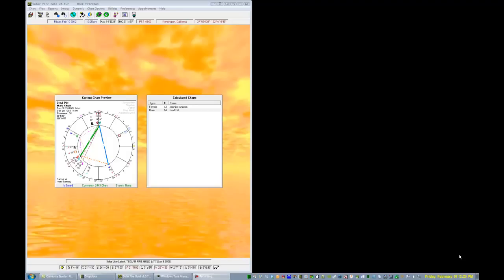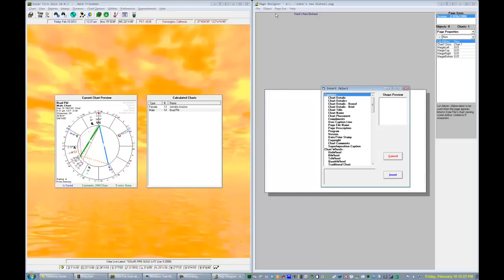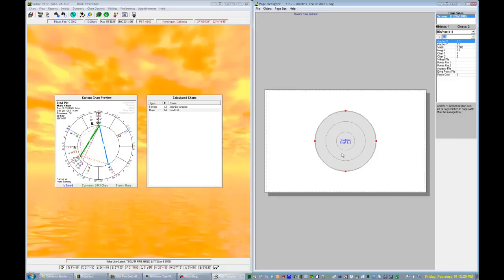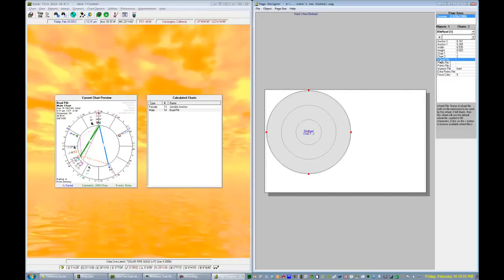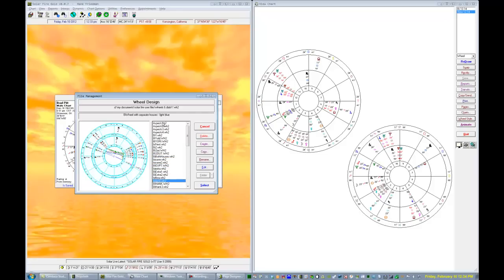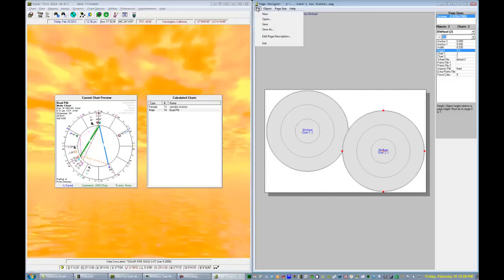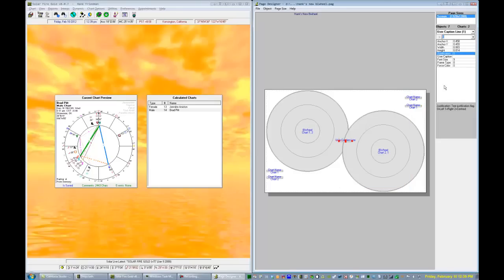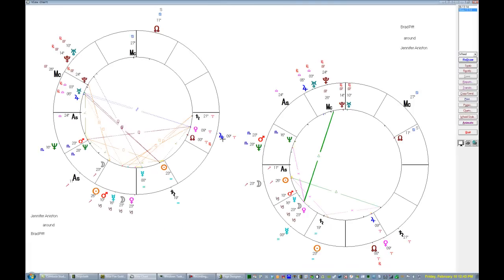Solar Fire Gold's Page Designer -- Part One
Solar Fire Gold has the best page designer in astrology software. Here's how to use it.
You can get Solar Fire at the lowest price with all of my unique valuable extras

-- my website devoted to it.

You can also explore my 160+ free teachings in Western and Vedic astrology